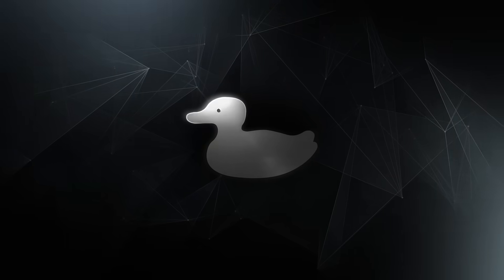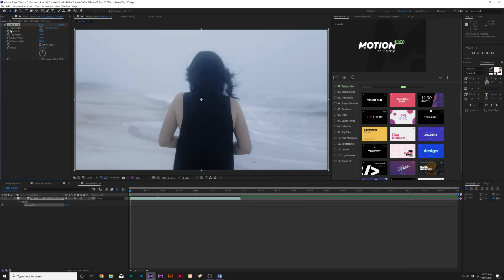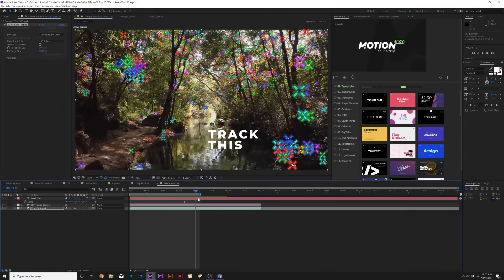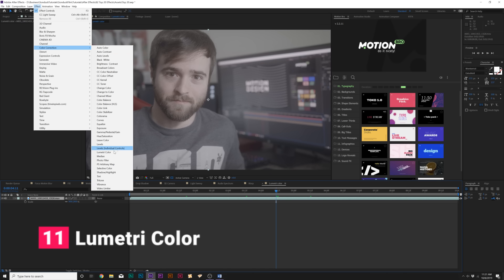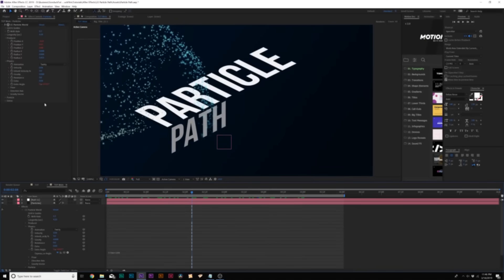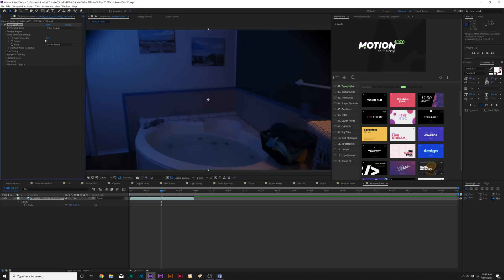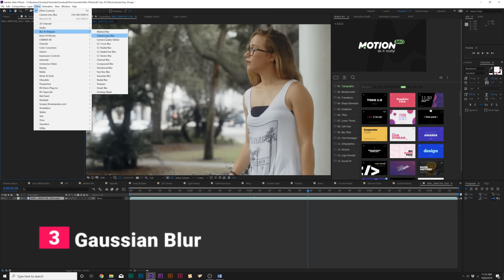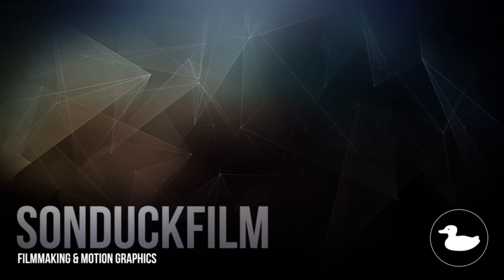Top 20 Best Effects in After Effects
There are hundreds of amazing effects within After Effects. To help simplify which effects you should look at, this is my top 20 best effects list. Of course, this list is my opinion and I build this top 20 list based on how often I use these effects.

Timecode:
0:00 Intro
0:32 Force Motion Blur
0:58 Fill
1:13 Motion Tile
1:52 Vignette
2:17 Drop Shadow
2:37 3D Camera Tracker
2:59 Light Sweep
3:18 Audio Spectrum
3:38 Warp Stabilizer
4:07 Lumetri Color
4:47 Unlimited Elements
5:12 Particle World
5:39 Noise
6:08 Fractal Noise
6:36 Remove Grain
7:03 Gradient Ramp
7:24 Glow
7:47 Camera Lens Blur
8:11 Gaussian Blur
8:26 Keylight
9:01 Optics Compensation